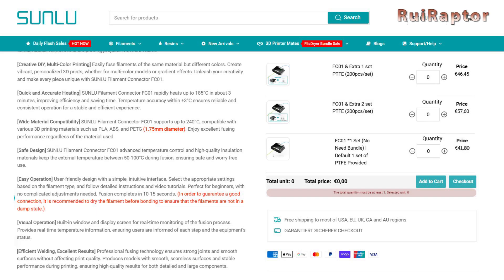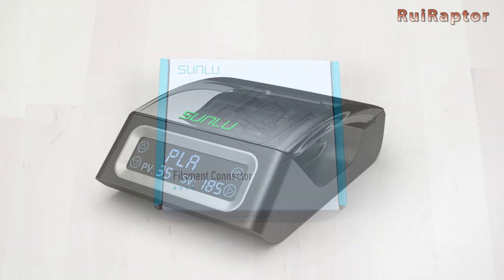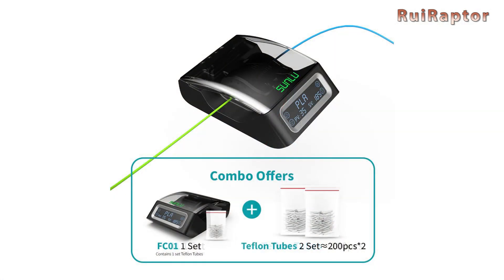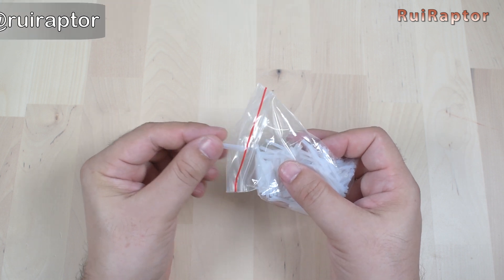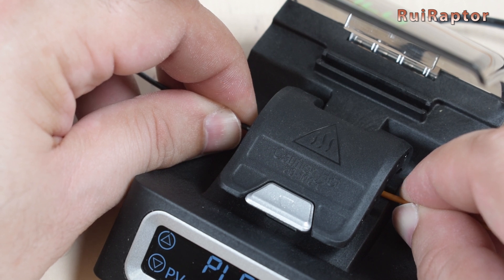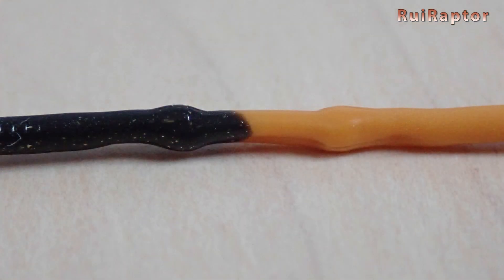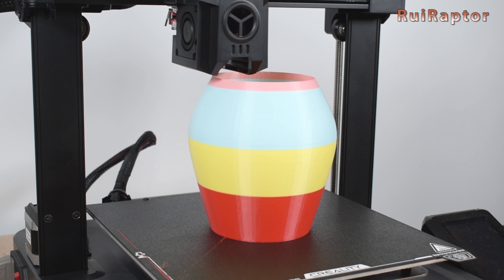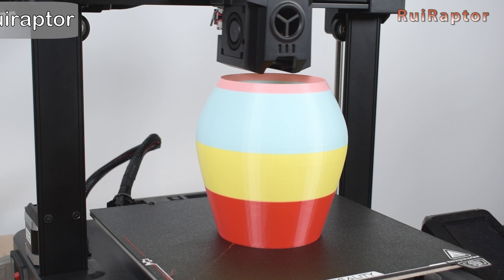SUNLU Filament Connector FC01 - Unboxing, Tests & Review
Hi guys 🙂

In this video, we will test and review a new tool SUNLU recently launched, the filament connector.
This tool will allow you to bond filaments together and, if you use different colors, you can easily print multicolor models.
For all the details please watch the video 😉